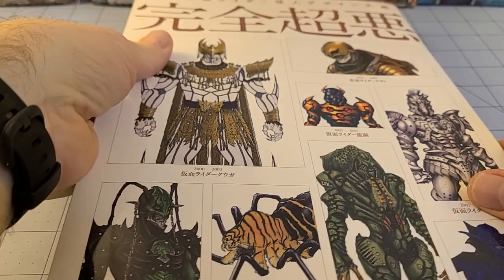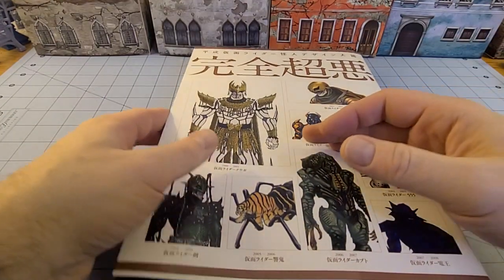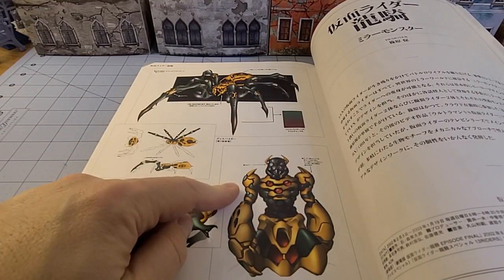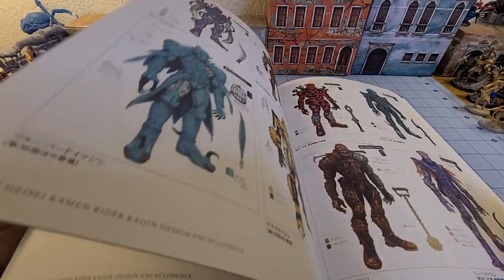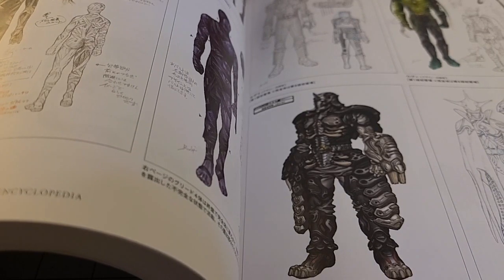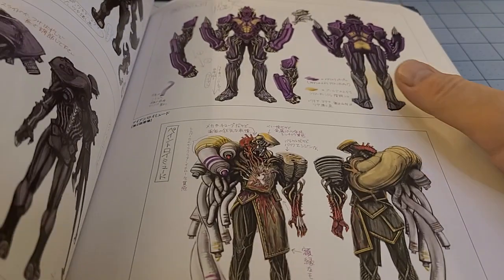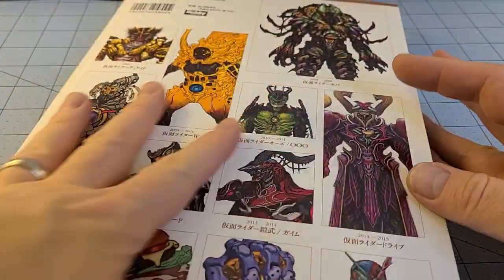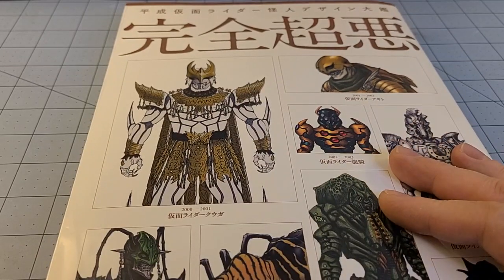Kamen Rider Kaijin Design Works: 完全超悪 仮面ライダー怪人デザイン大鑑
Another big fat book full of fun and funky monsters designs.  This time focusing on the bad guys from the "Heisei" Kamen Riders, which are basically those of the last twenty years.
Definitely a fun one to pull off the shelf now and then to flip through.  So many of these look familiar.  I know I've watched a fair amount of the earlier series in this book...